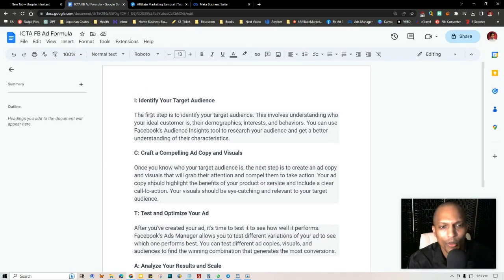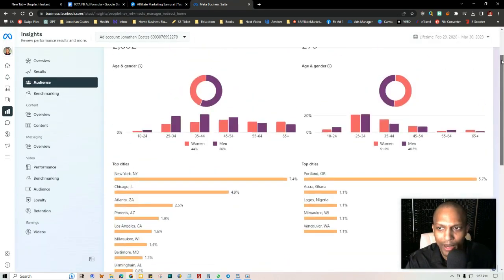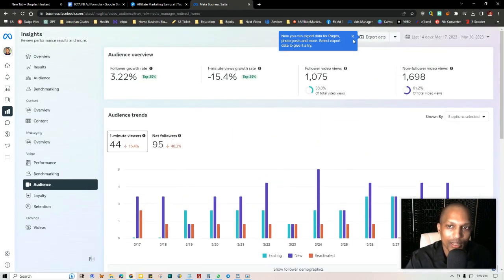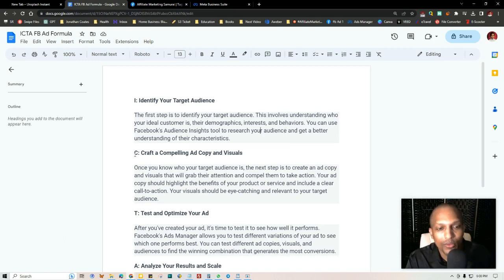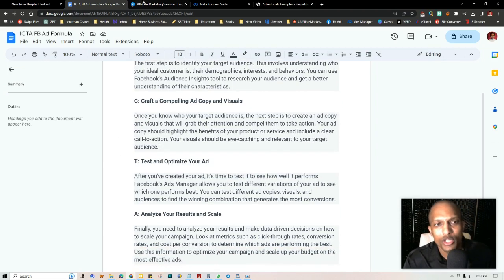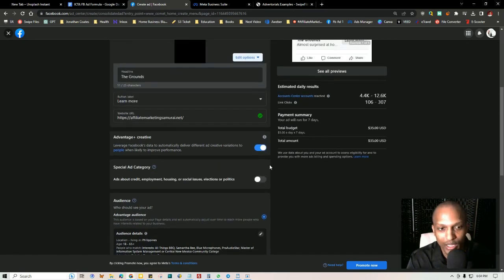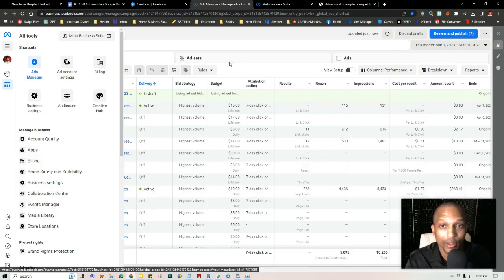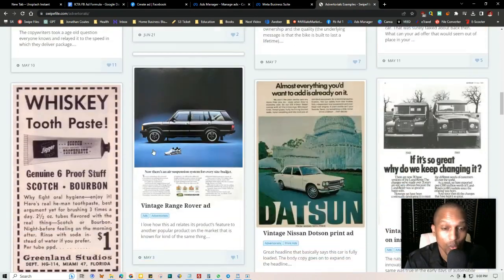How to use the 'ICTA' Formula to Create High Converting Facebook Ads - Drive Sales & Deliver Results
Download my free Traffic Generation Strategy: Generate an Endless Supply of FREE Targeted Leads to any Business Everyday Without Spending Any Money!